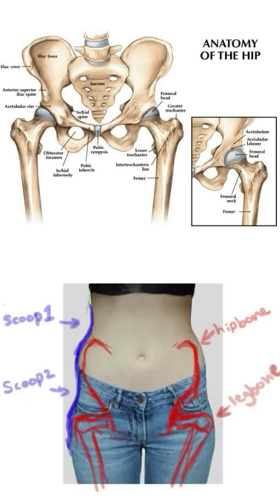Hip Dips - Why? Can you get rid of them?